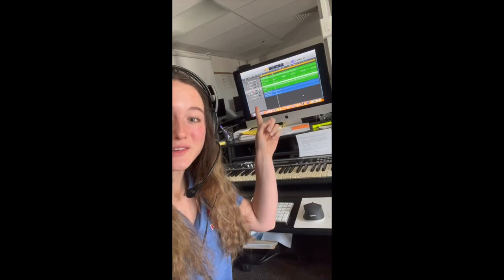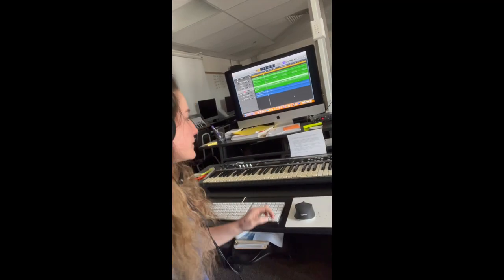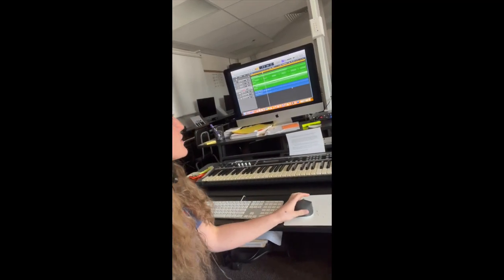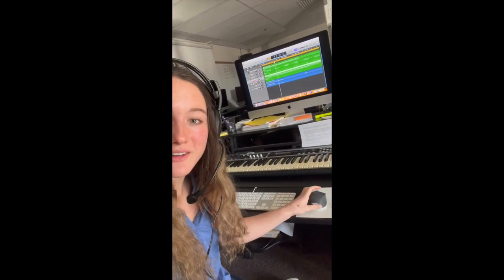Music Technology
Course description video for the Music Technology elective course at Parkview High School.